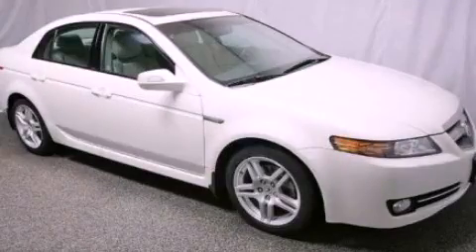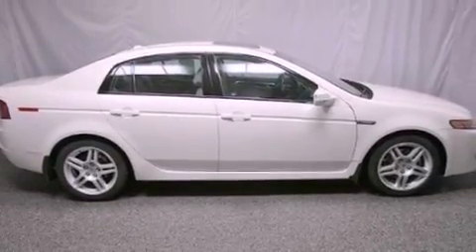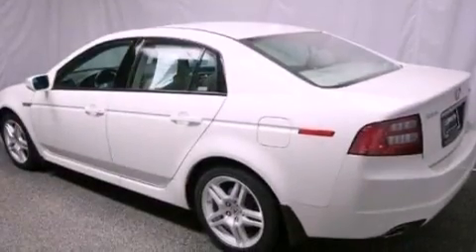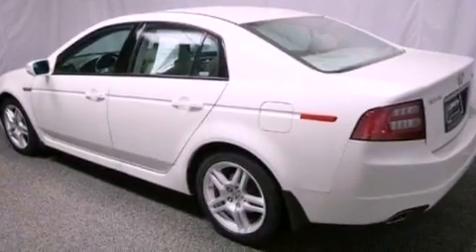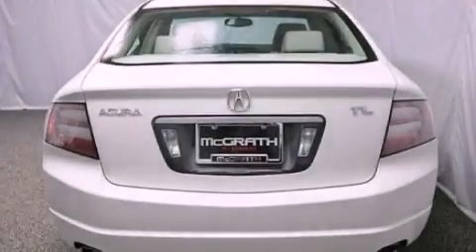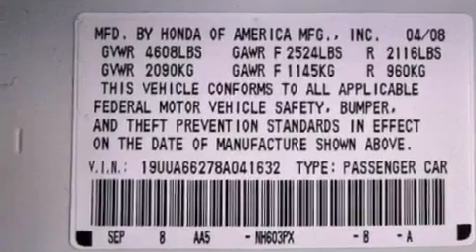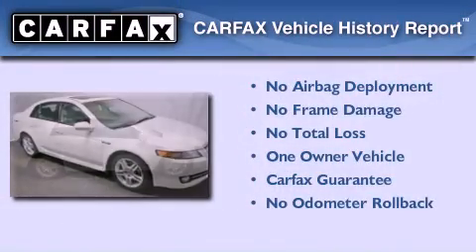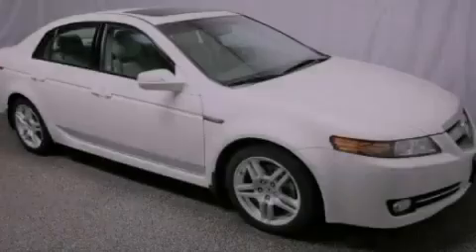2008 Acura TL IL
Year : 2008
 Make : Acura
 Model : TL
 Engine : 3.2L V6
 Trans . : Automatic
 Exterior : White
 Miles : 34,806
 Interior : Tan
 McGrath Acura of Westmont
 400 E Ogden Ave
  , IL 60559